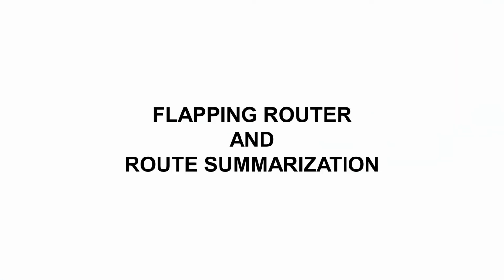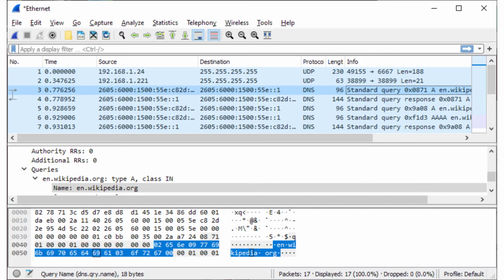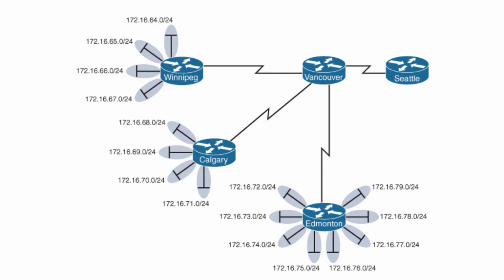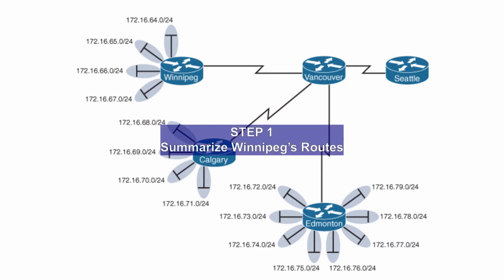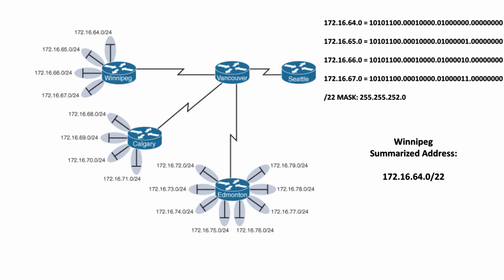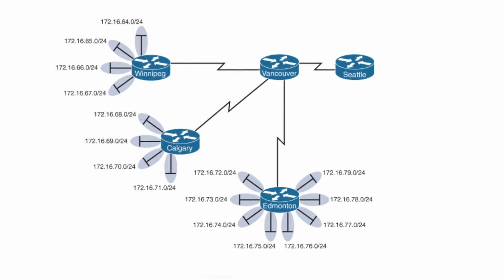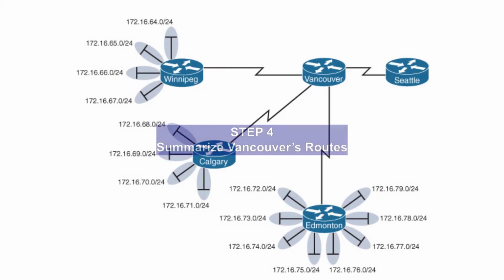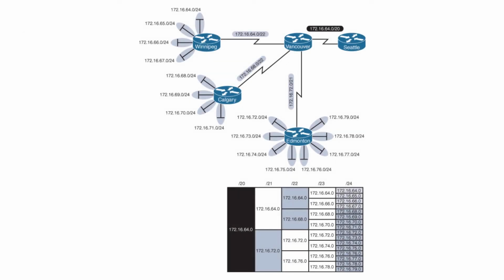Flapping Router and Route Summarization - Network Encyclopedia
What is a Flapping Router? What is Route Summarization?

How to calculate Route Summarization?

Learn all about Flapping and Summarization in this video.

Jump to Route Summarization 01:43

Flapping is a problem condition that can occur with dynamic routers on large internetworks.
When a router is flapping, it broadcasts routing table updates that alternate between two different routes to a host.